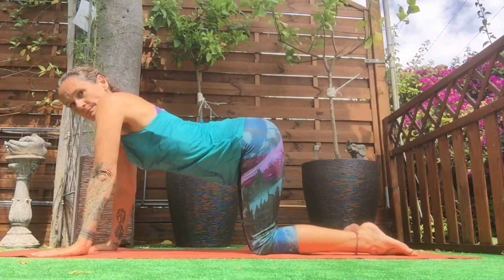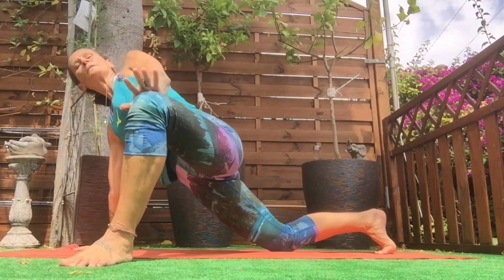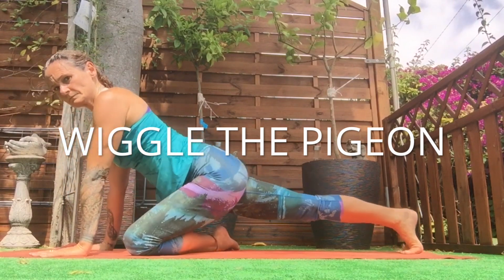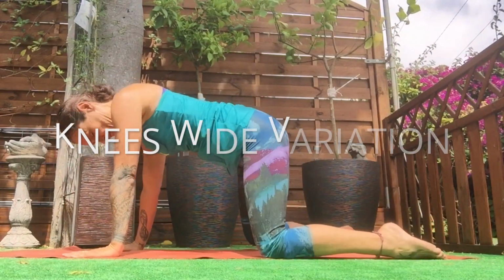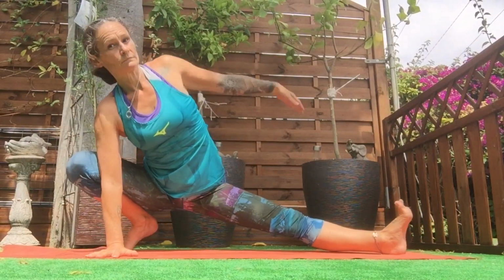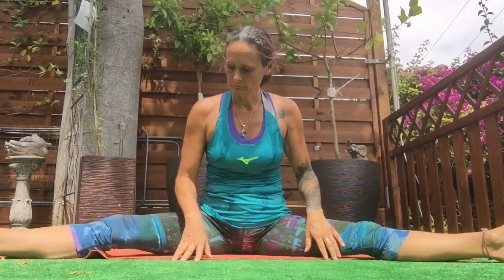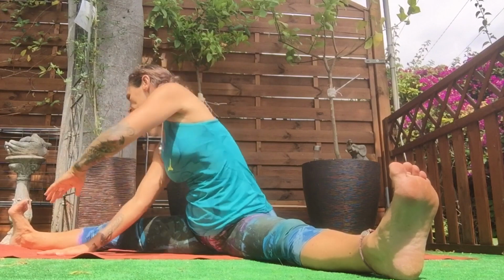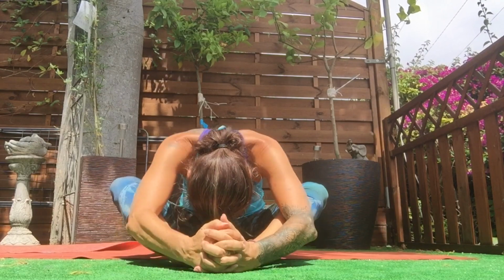AMAZING HIP OPENER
A flowing sequence to open the hips and stretch the spine - saving time doing 2 things in the same sequence and moves.   Hips and the back get tight from sitting all day, this sequence will undo the damage and leave you feeling tall and open.  Remember to get up and move about as much as you can in the day to undo the static lifestyle we unfortunately have - head to our How to Sit video for some fun fidgets...

If you have hip issues please don't do this and if you have knee problem be cautious as you do pigeon, bending the back legs often helps - BUT IF IT HURTS STOP IMMEDIATELY... thanks..

2 trainers, different styles, 1 shared goal...

As with all movement programs, when using our videos, please use common sense. If you have had any recent injuries, surgery or a baby, please seek clearance from your Dr or physio before starting ANY new program. If you have not done Pilates before we recommend our videoes – “How to connect to your core”  and ”What is neutral”.  By performing any of Infinity Movement exercises, you are performing them at your own risk.  Infinitymovement.fit will not be held responsible or liable for any injury or harm you sustain as a result of following any of our videos. Thanks for your understanding